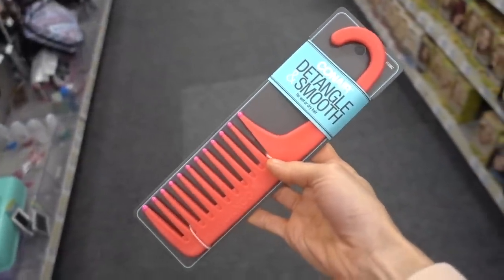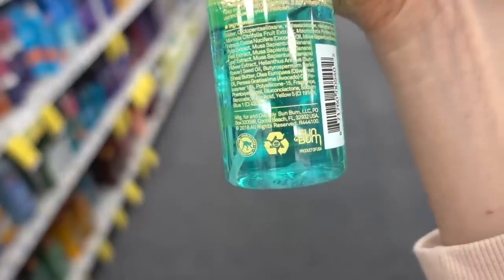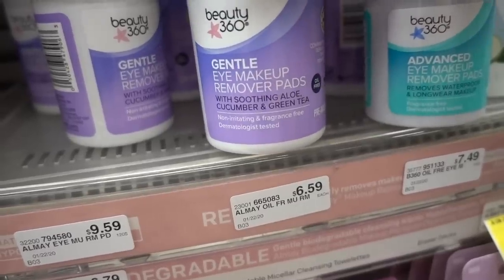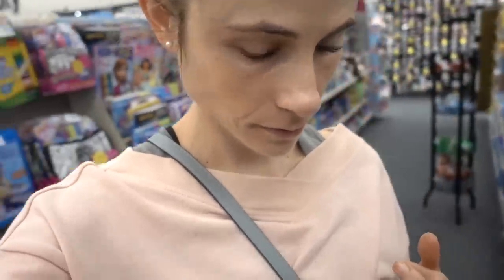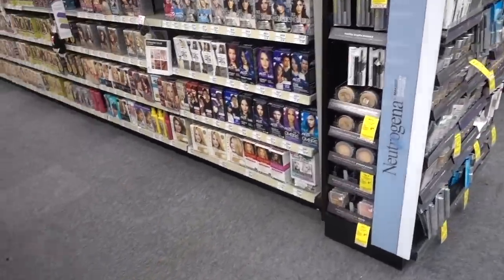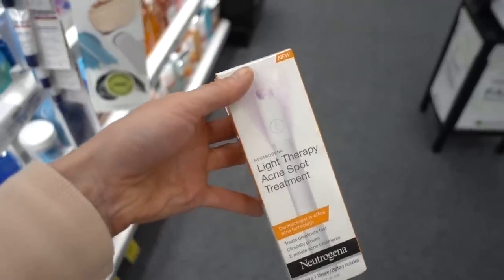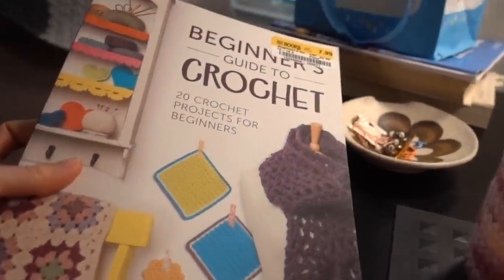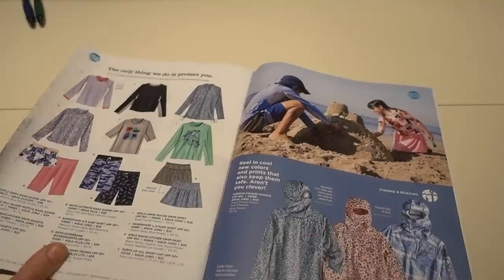Hair breakage & heat styling: shopping for hair & skin care| Dr Dray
Dermatologist DrDray shopping or hair & skin care products in CVS. Products to help with hair breakage. New products from Neutrogena!

💜Products & items I use in my skin & hair care routine:
Hair clips
Sleep bonnet
Hair pick
Cerave itch relief